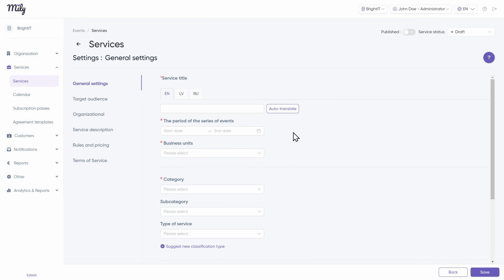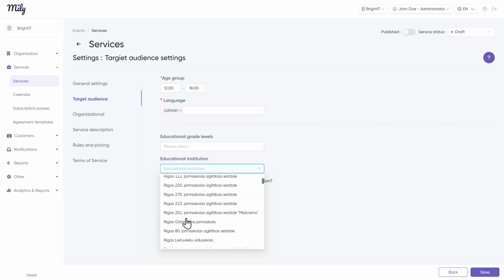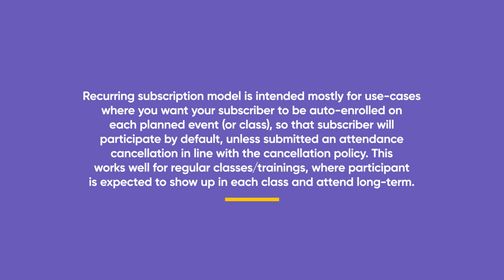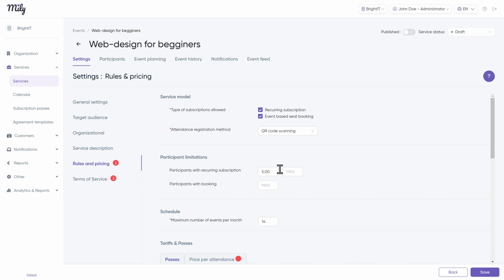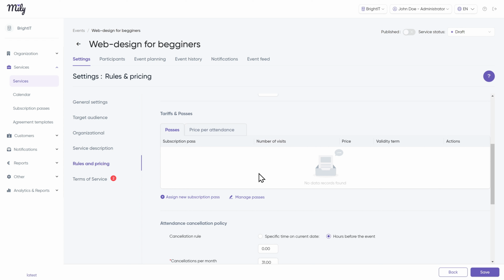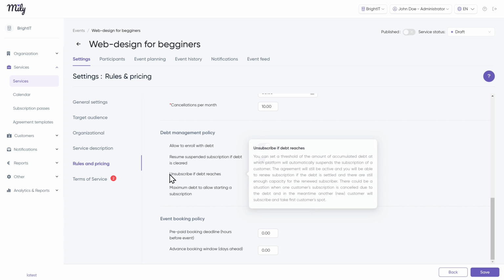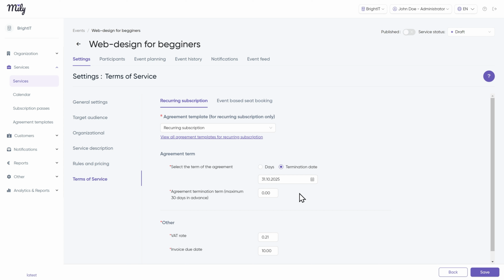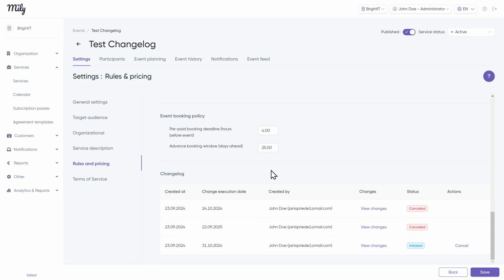Tutorial: Creating a service on Mily platform